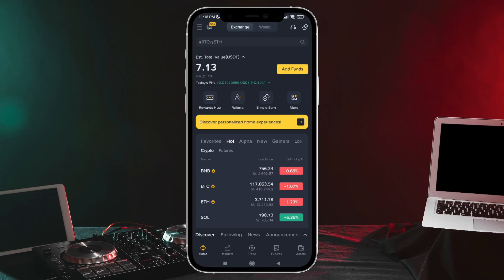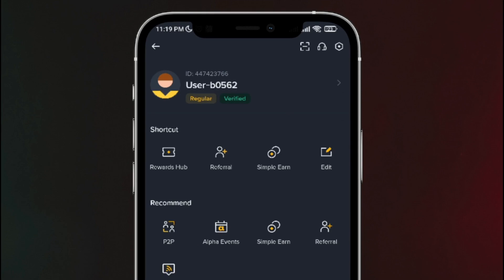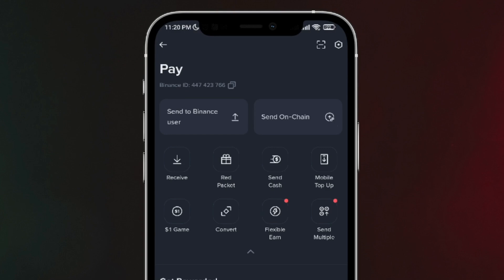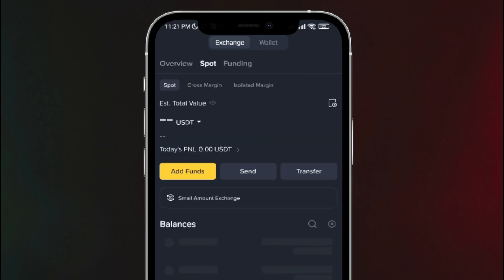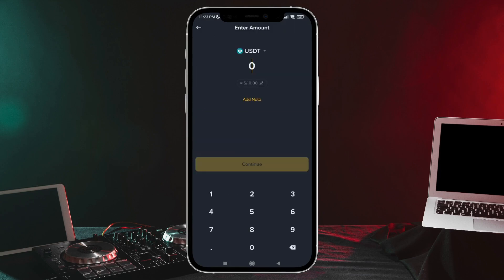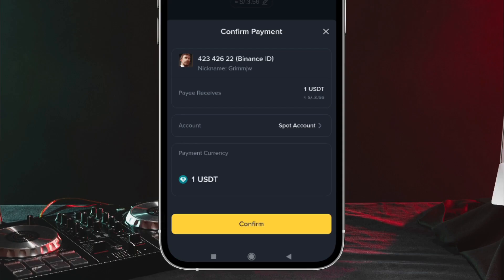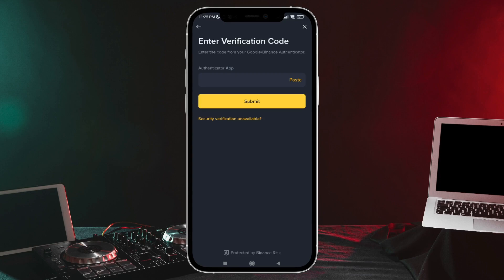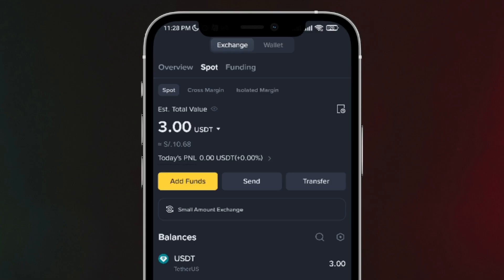How To Send USDT From Binance To Binance - Full Guide 2025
Today, you’ll learn step by step how to send USDT from your Binance account to another you’ll just need the recipient’s Binance ID to complete the transfer. Follow these simple steps to get it done quickly and securely.